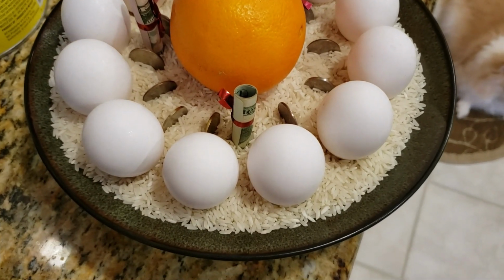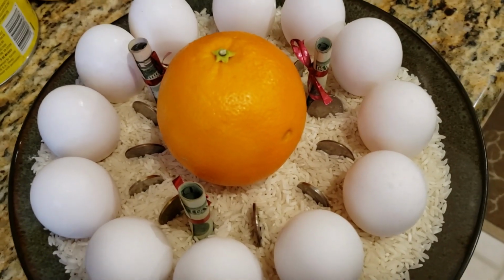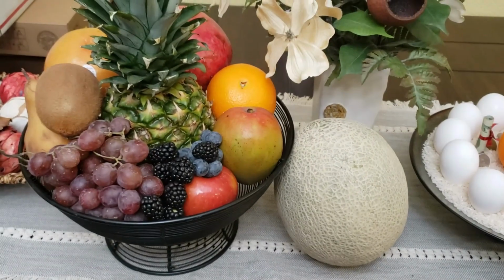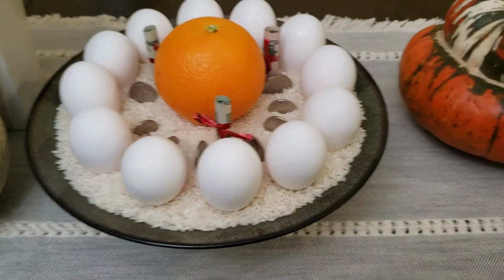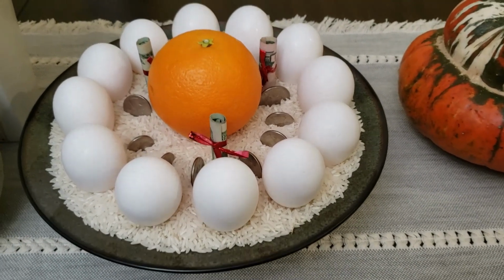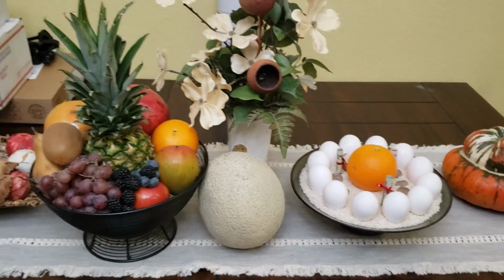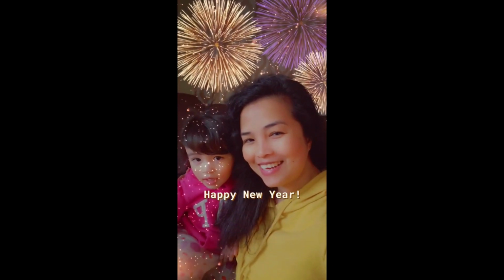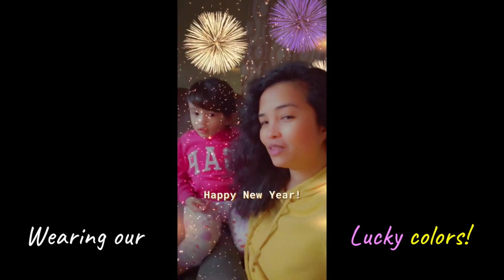WELCOMING 2021|| GOODBYE 2020 || PROSPERITY BOWL || 12 LUCKY FRUIT || VLOG # 27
Hi All! Here's another video that I would like to share with you all. This was about us welcoming New Year 2021! I have created a 12 lucky fruit arrangement and like most of us did, I also arranged a prosperity bowl. A Filipino tradition that I am still practicing since I got here in the US.

Hope you guys will enjoy this simple video. God Bless you all!